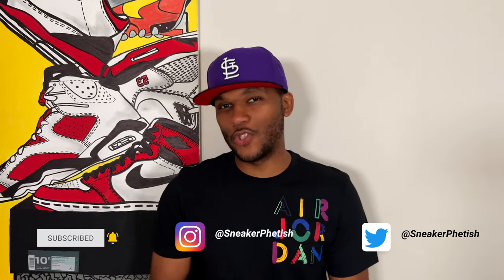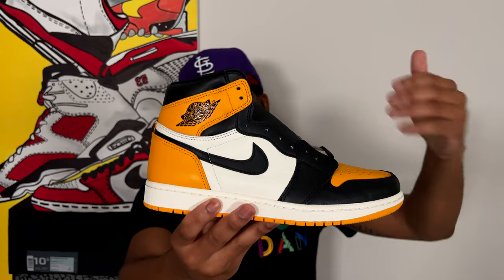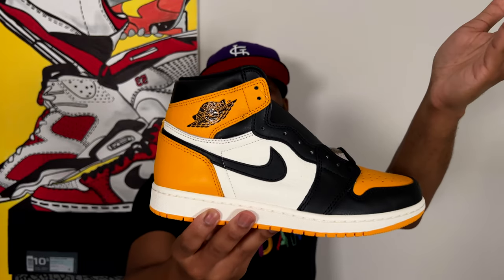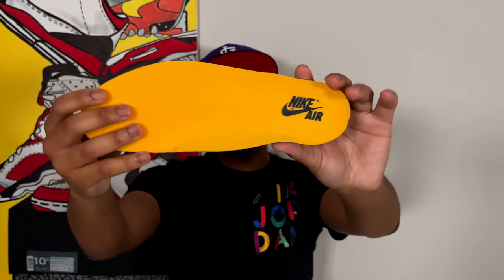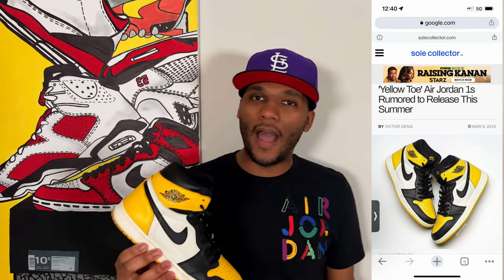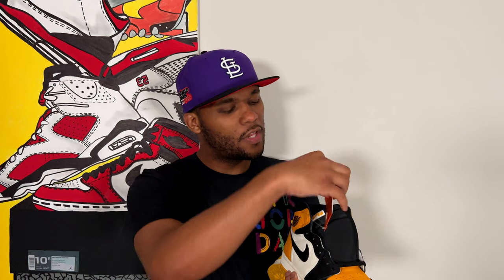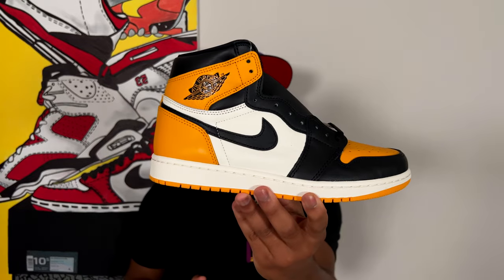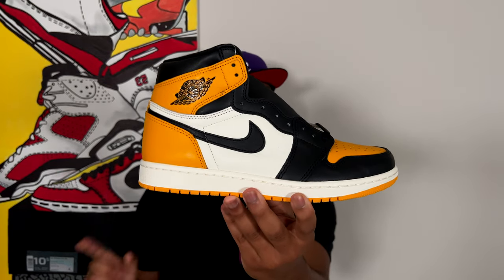EARLY LOOK: 2022 AIR JORDAN 1 YELLOW TOE "TAXI" (The REAL One)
In today's unboxing we're taking a look at the Taxi airjordan 1 aka Yellow Toe! A sneaker "teased" 3 years ago, we FINALLY get the shoe we've been waiting for! Let's take a look & there might be a rant somewhere in this video as well. what do you think? Cop or Drop?

Sneaker Phetish
6275 University Drive
Suite 37-460